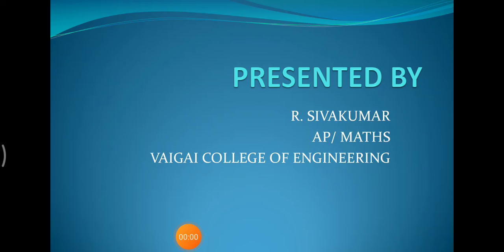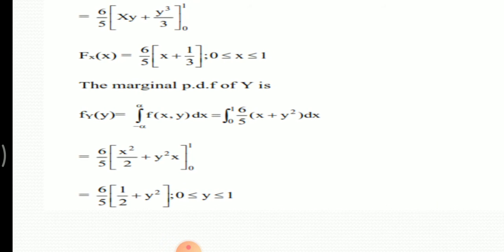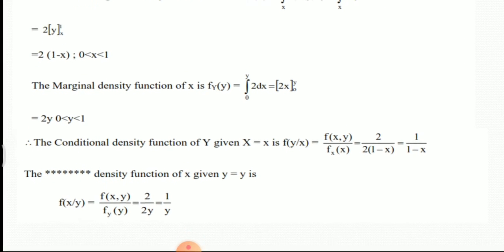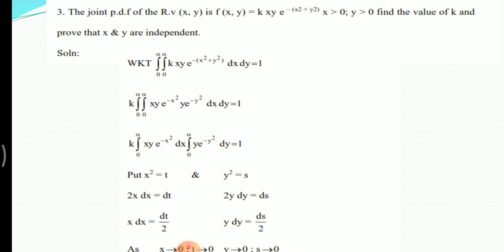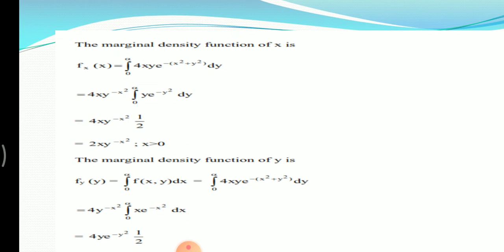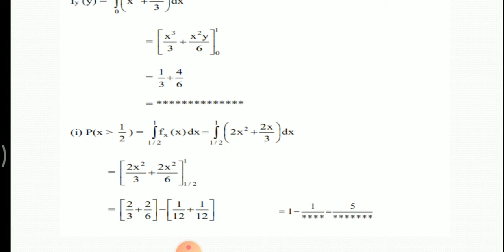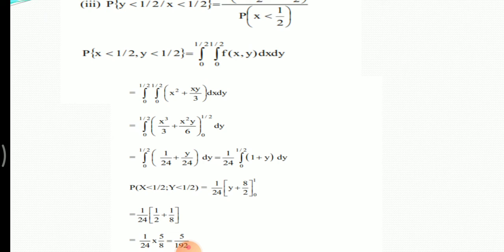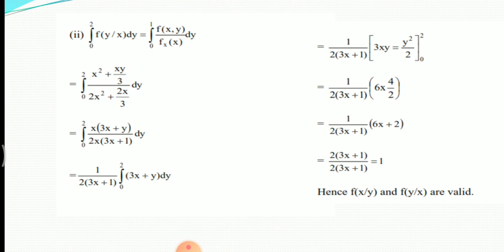2 Dimensional Random Variables